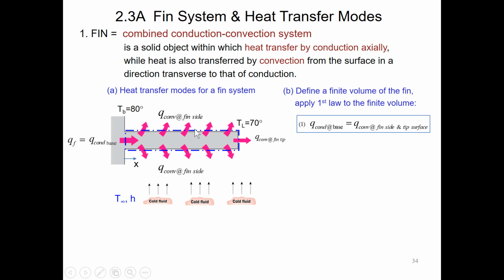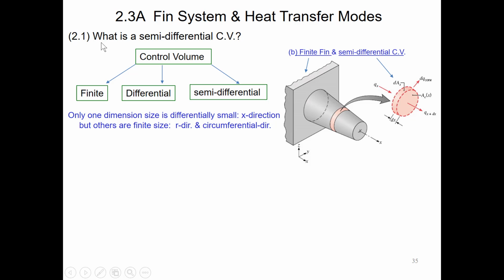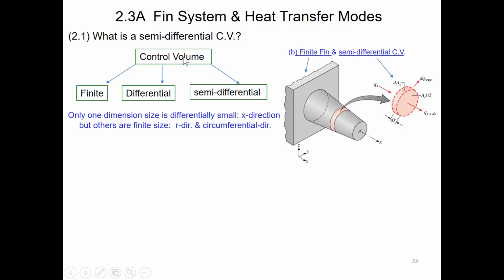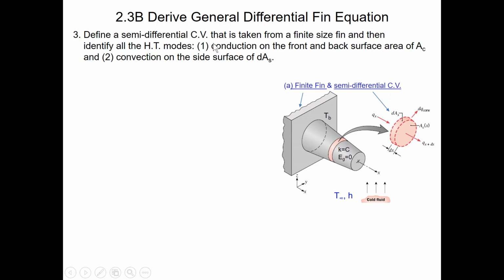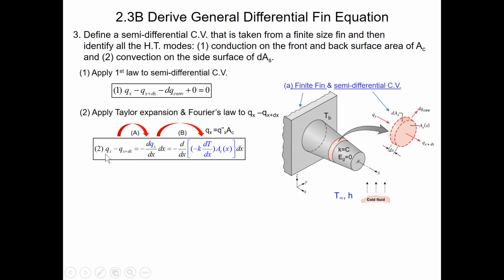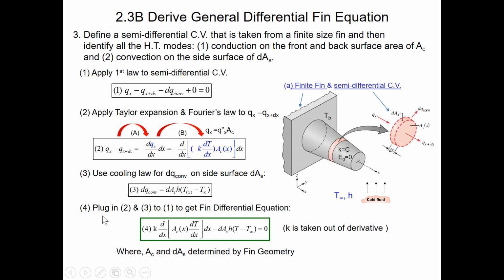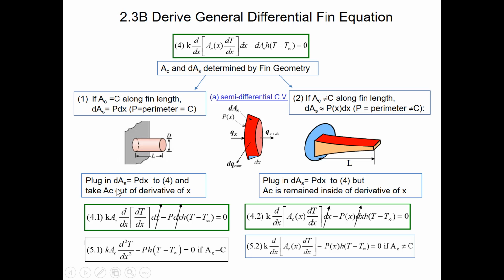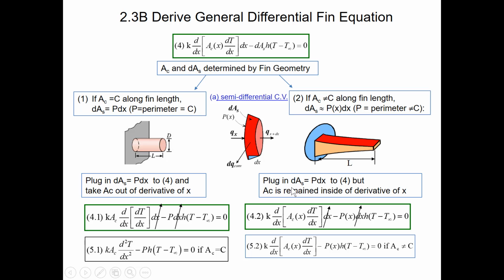ME 255 - Derivation of Fin Differential Equations (Part 1)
Part 1 of 2 is deriving a general equation for the heat rate equation for a fin